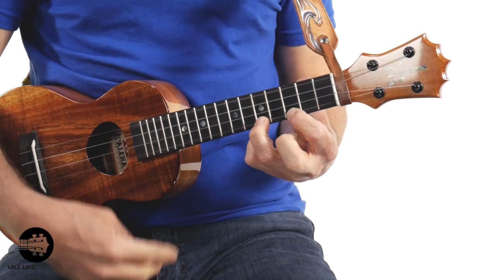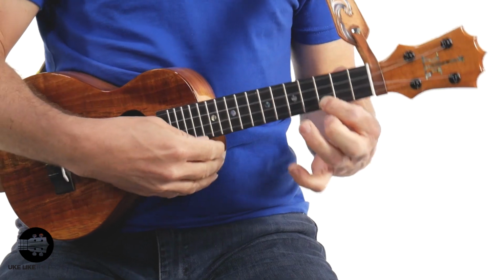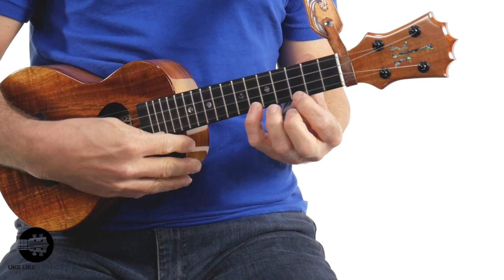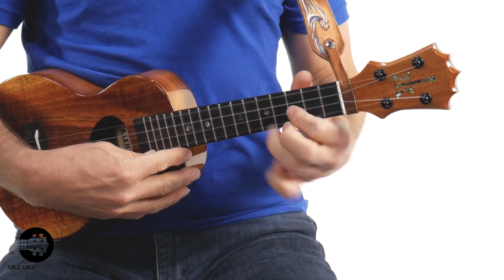How to do Pull-Offs on your ukulele! | Ukulele Technique Tutorial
Hey guys! In this Ukulele Tutorial, I will teach you an incredible Technique that will help you play like a total Ukulele Pro!! Learn how to do Pull-Offs on your ukulele! I guarantee you that it's super easy, and fun and it will give your playing that extra magic touch it needed! For this technique, you need to sound a note by pulling off the string with the fretboard-hand finger instead of picking it. So, you pick a note and then carry out a pull-off to sound another note on the same string without picking again.

00:00 Intro
01:38 Monthly Ukulele Giveaway
01:52 Pull-Offs Tutorial

What do you think? Are you going to start using this cool technique?

4) READY TO BUY A UKULELE?

6) ARE YOU INTERESTED IN GUITAR?

Terry